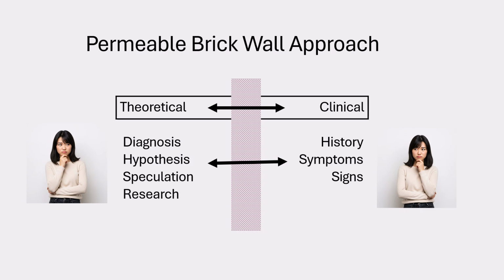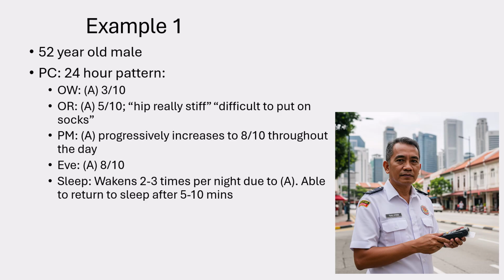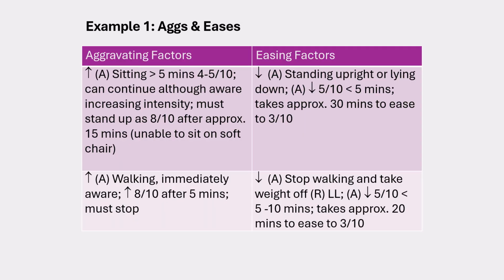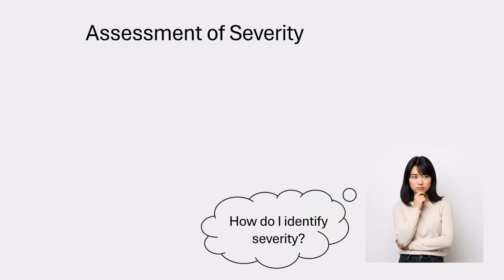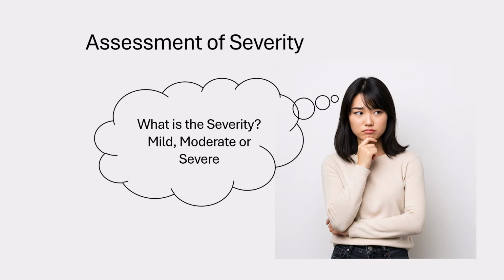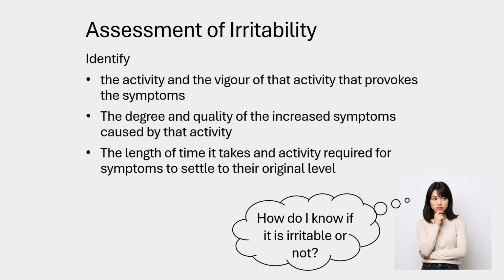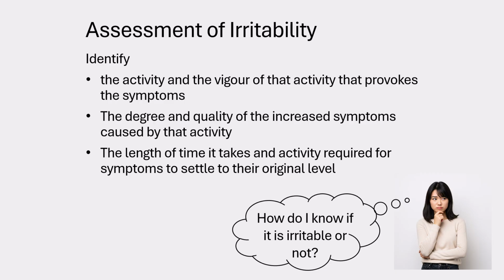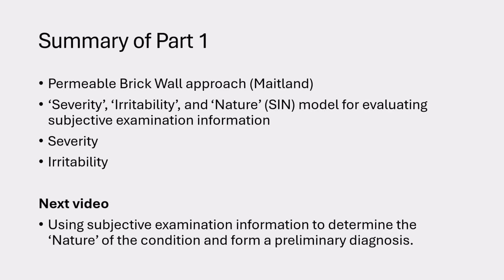Musculoskeletal Physiotherapy - Application of SIN: Physical Examination Planning (Part 1)